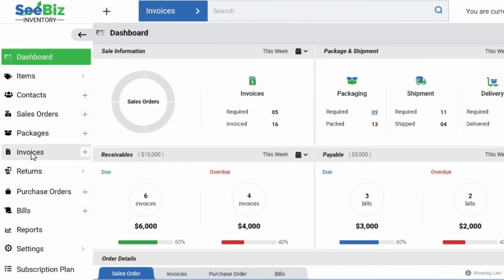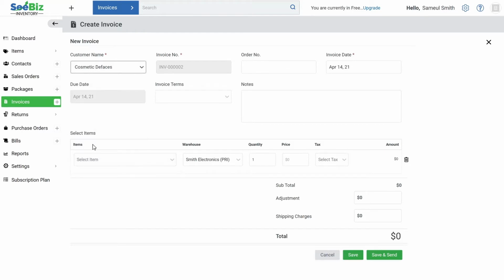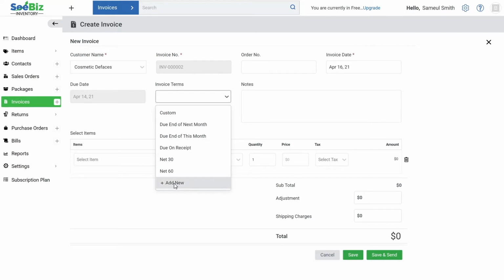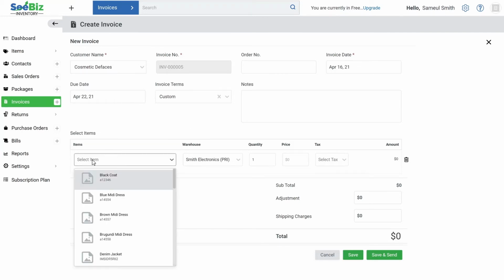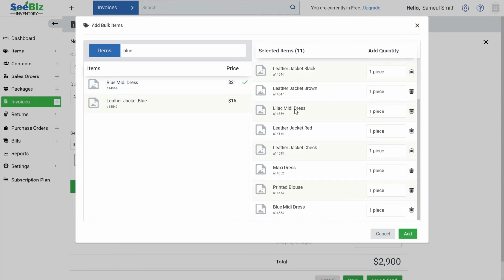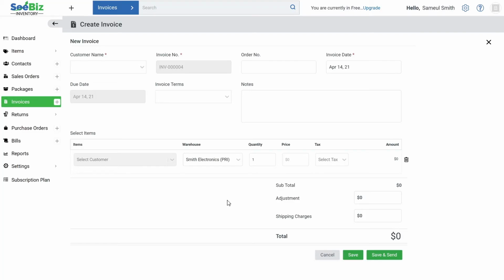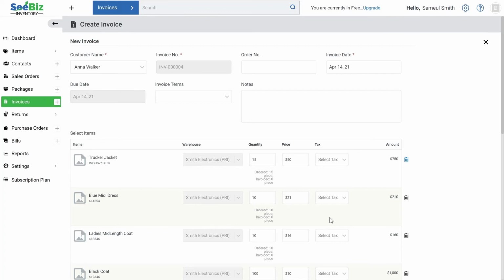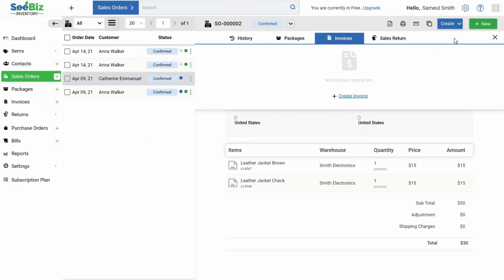10 - How to Create Invoices - SeeBiz Inventory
In this video, we’ll show you how to create an invoice in SeeBiz Inventory. You’ll learn how to:

Access the invoice creation page
Create an invoice without attaching a Sales Order
Create an invoice by attaching a Sales Order
Directly create an invoice from the sales order